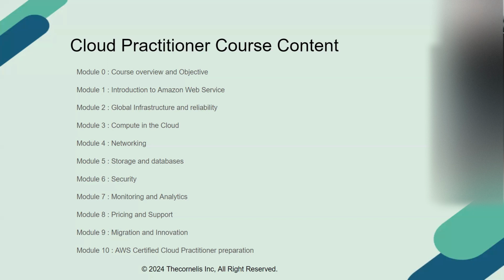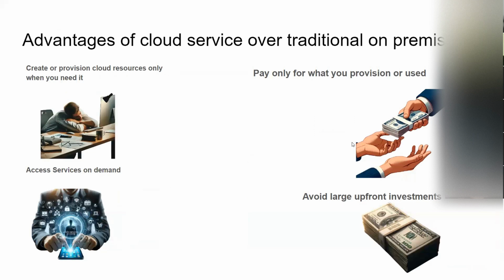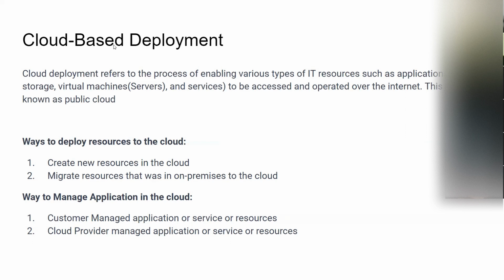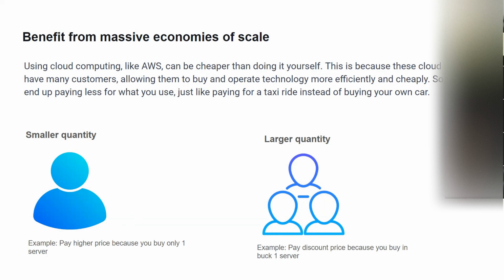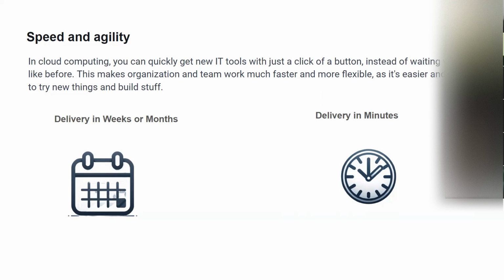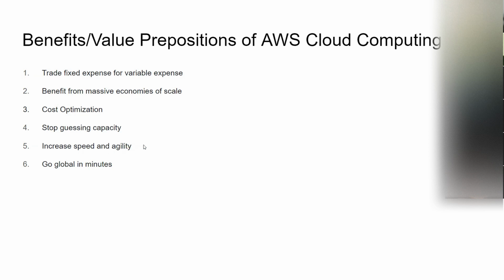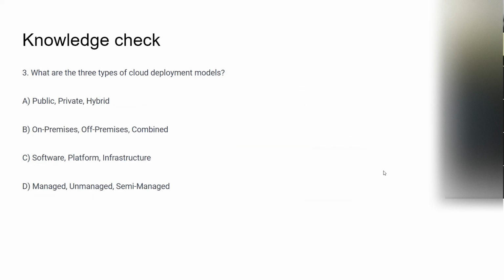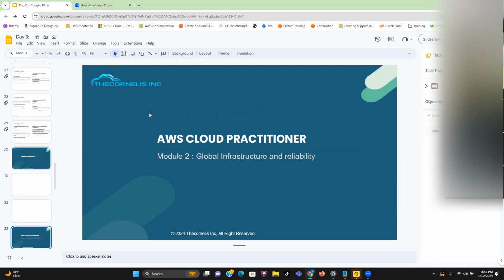Day 3: Introduction to AWS Cloud Service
Welcome to Day 3 of our Cloud Practitioner Training Series! In this tutorial, we dive into the world of AWS (Amazon Web Services), the leading cloud service provider. We'll start with an introduction to AWS, exploring its core services and how they enable businesses to build scalable and reliable applications.

In this video, you will learn about:

The history and evolution of AWS
Key AWS services such as EC2, S3, RDS, and Lambda
The benefits of using AWS for cloud computing
How AWS supports different deployment models
Real-world examples of AWS in action
Whether you're new to AWS or looking to deepen your understanding, this session will provide you with a solid foundation to navigate and utilize AWS services effectively. Join us as we unlock the potential of the cloud with AWS and take your cloud practitioner skills to the next level.

📆 Join our upcoming training sessions, focused on AWS, DevOps, Terraform, cloud security, and more.